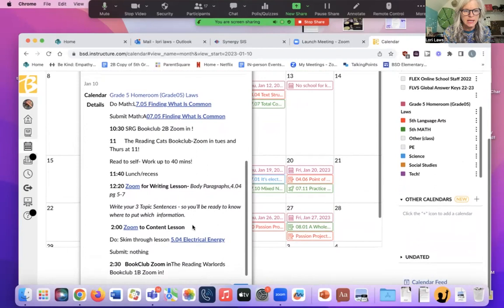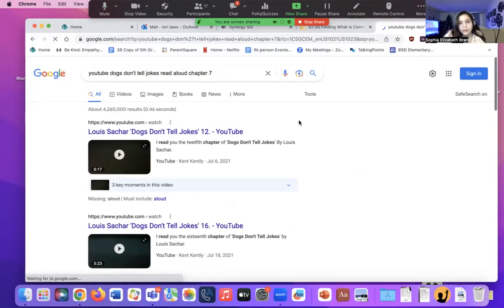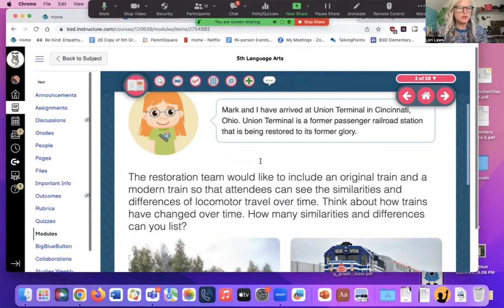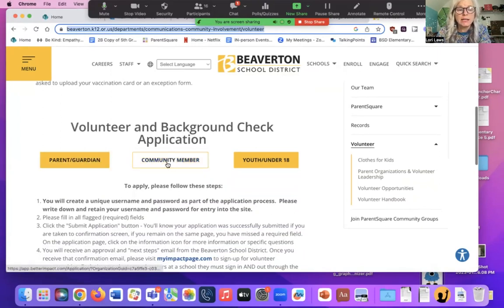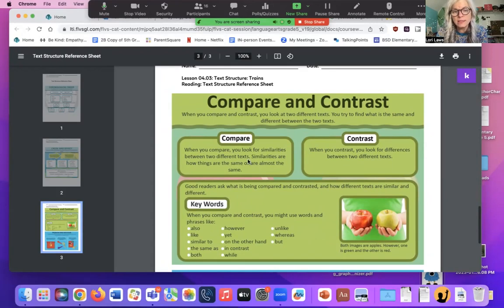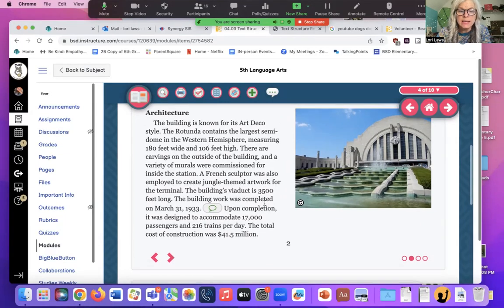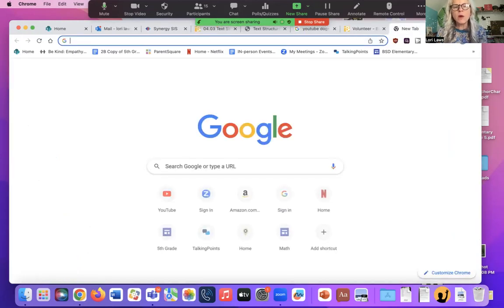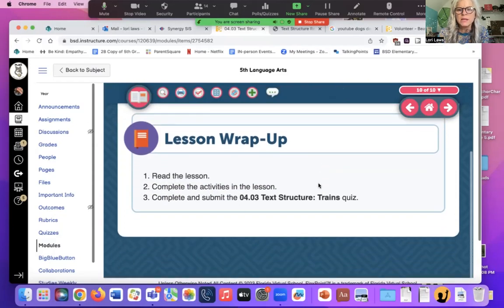Morning meeting Tues 1/10/23